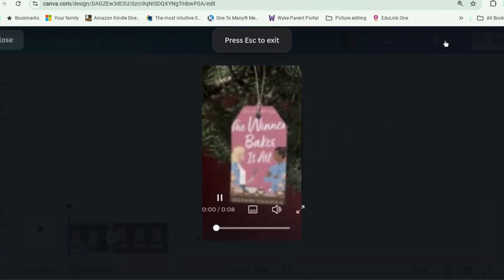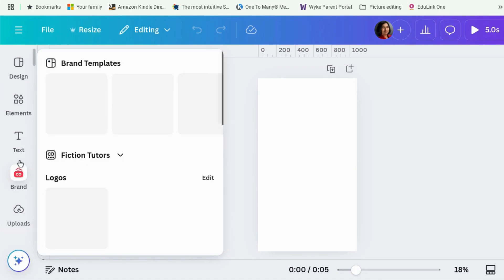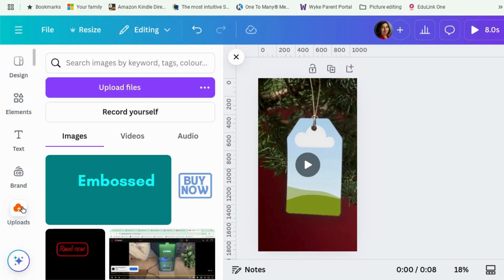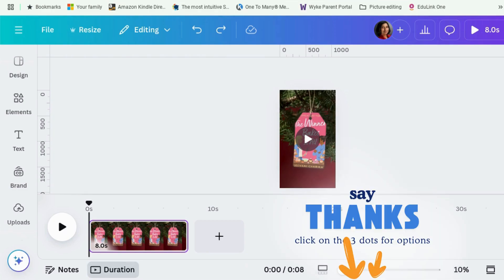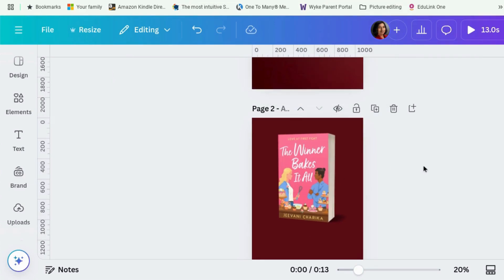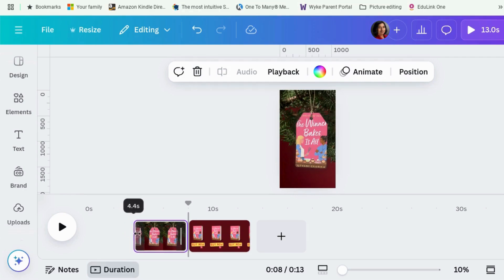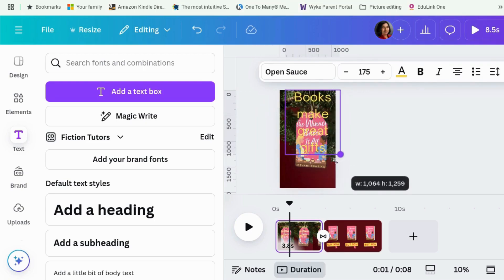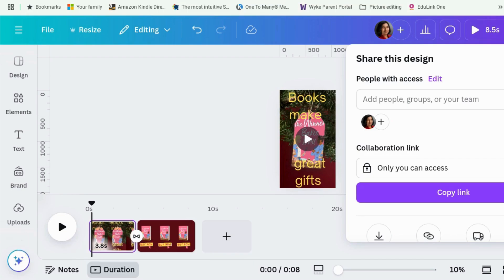How to make a quick Christmas video using Canva mockups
A step by step tutorial on how to make a simple ad using Canva’s mockups feature. I don’t know about you, but as Christmas draws nearer, my levels of motivation have plummeted. And, as I do every year, I am vowing to be more organised next year. Experience tells me that this will not happen.
If, like me, you left marketing your Christmas books until the last minute, you might like my ready made Christmas templates. I’ve done all the design work for you - all you have to do is drop in your book cover and away you go. No need to worry about seeing the same designs all over the place - I’m only selling a limited number of these bundles. Check them out on my Etsy shop.